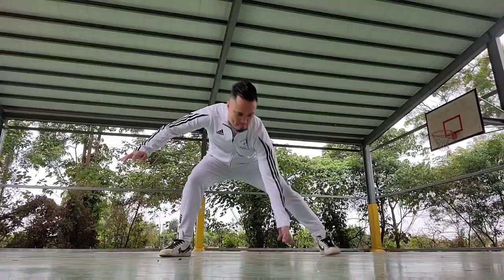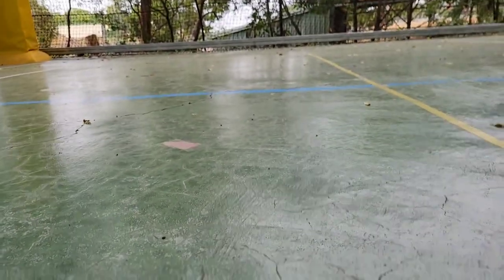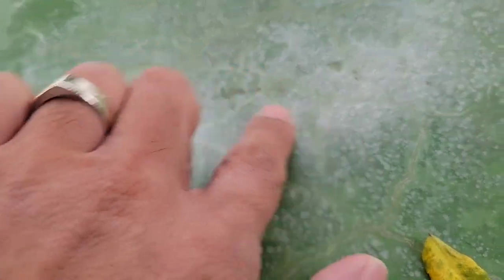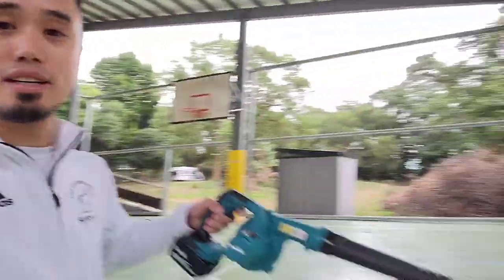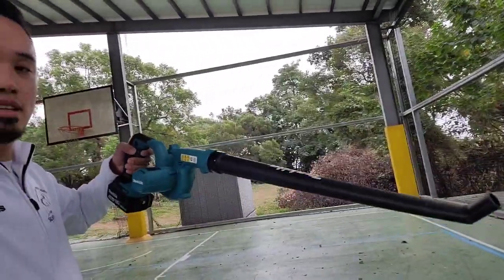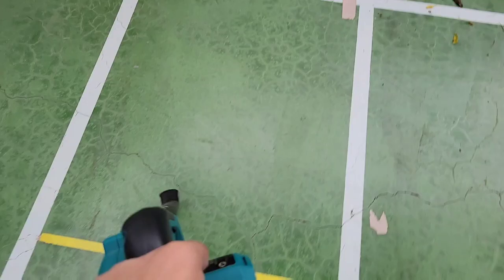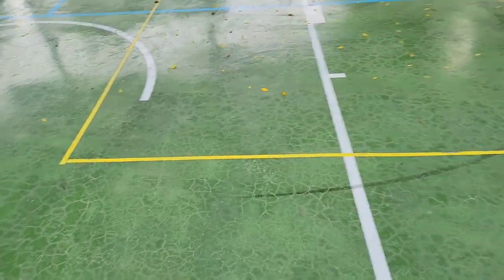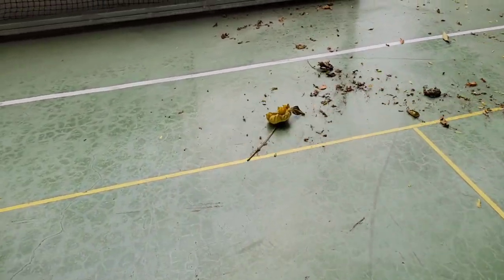How to "efficiently" clean the floor for Breakin' using a leaf blower | Bboy Vlog 116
made this video to share the knowledge! 30+ years in the culture, wish I knew this one earlier when we were training outdoors.